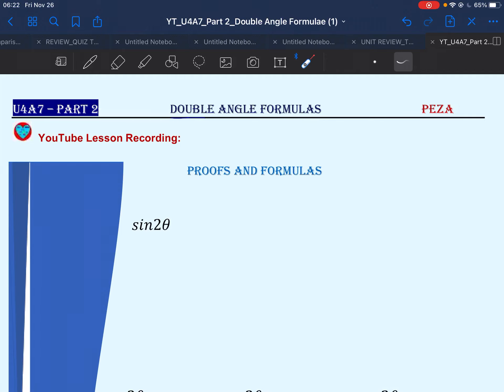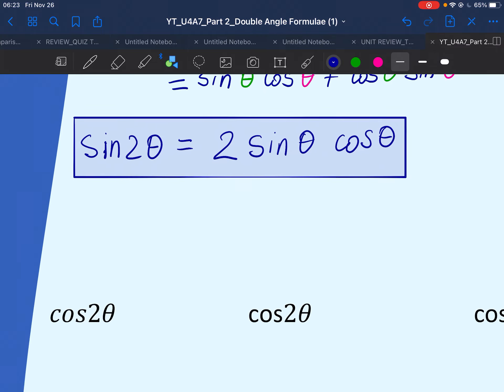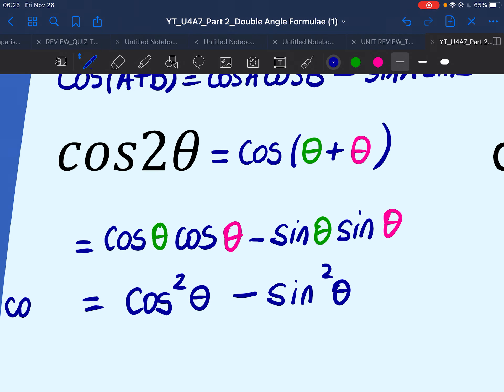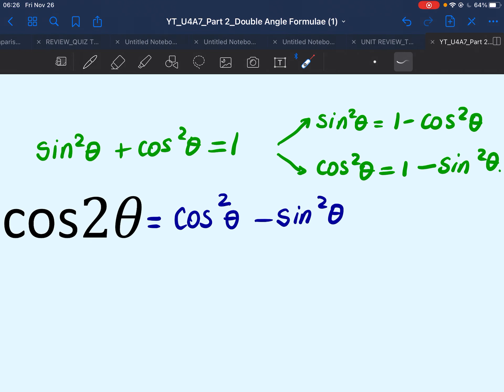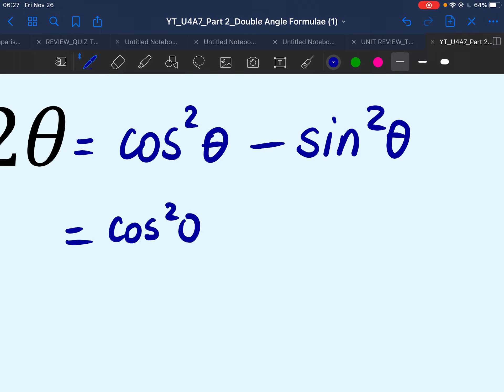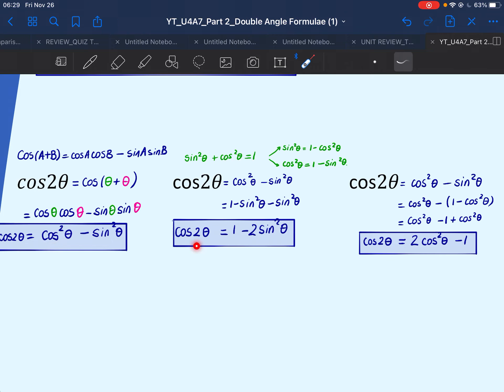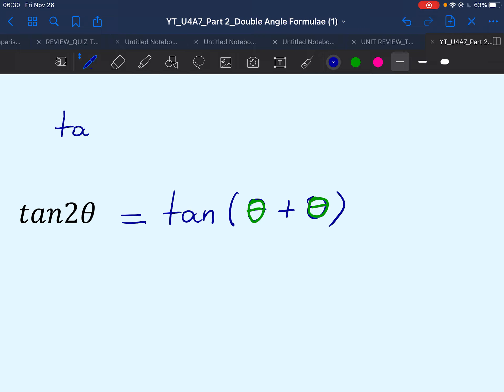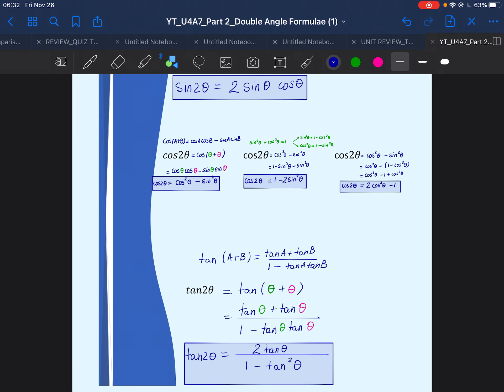Double Angle Formulas -Proofs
In this video I go over the proofs for the sine, Cosine and tan double angle.